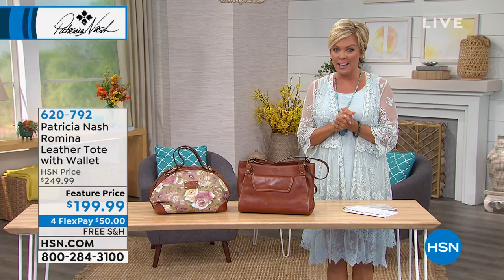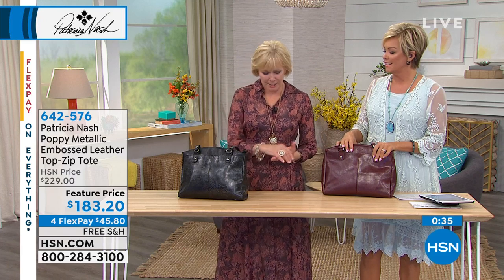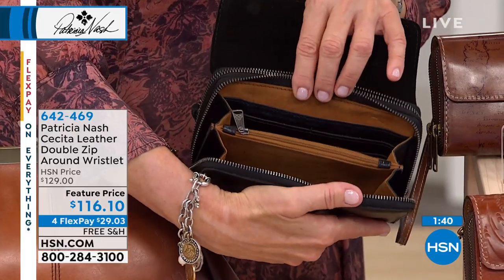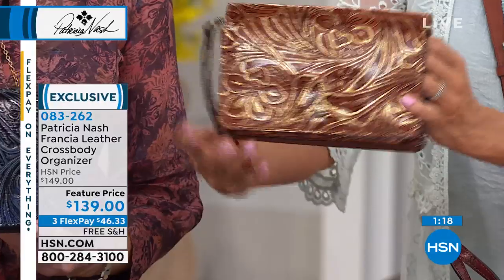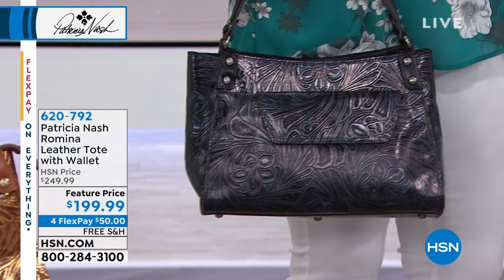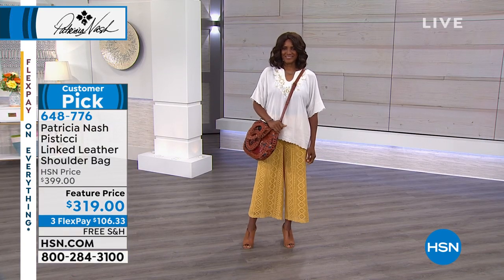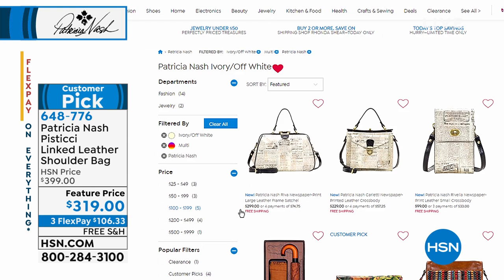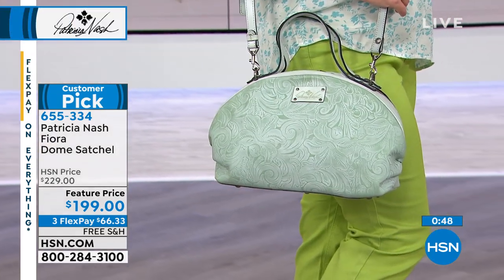HSN | Patricia Nash Handbags 06.27.2019 - 04 PM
Discover timeless designer premium leather handbags, beautiful accessories, and must have footwear.  The detail and method in each and every product is meticulous, adhering to old world craftsmanship and techniques with emphasis on form and function.